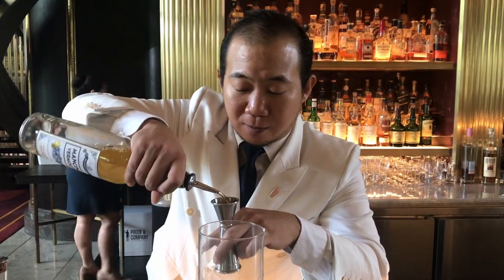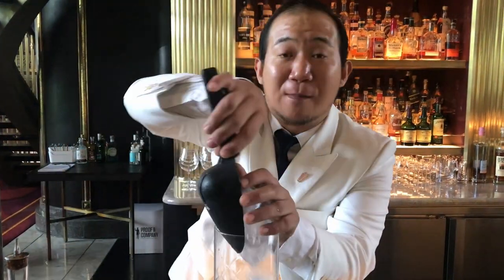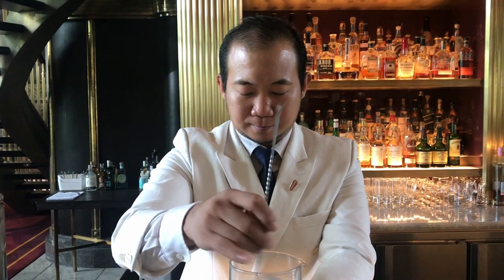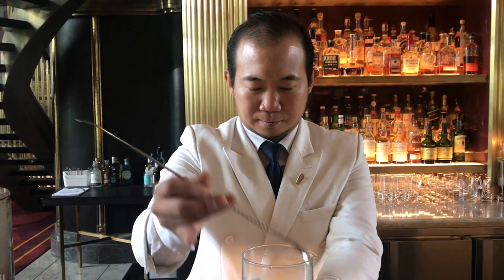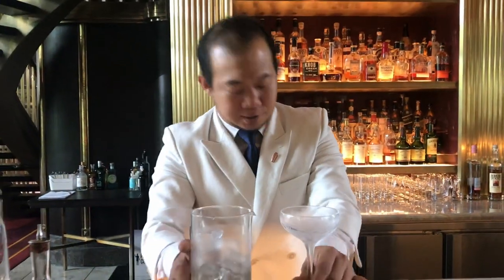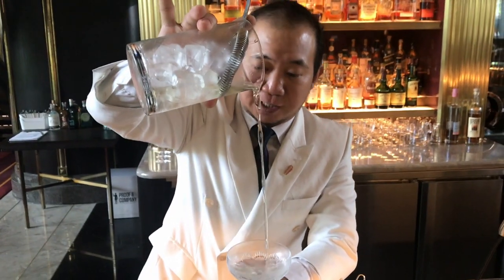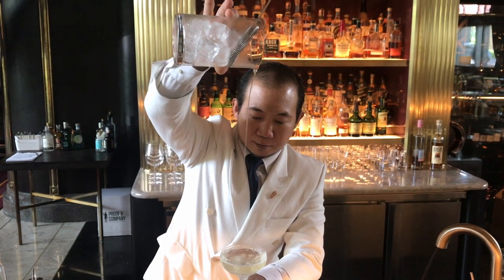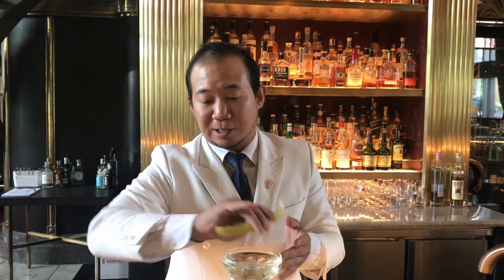Sim Sze Wei from Atlas (Singapore): Atlas Martini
Sim Sze Wei from Atlas made his signature cocktail for us, The Atlas Martini